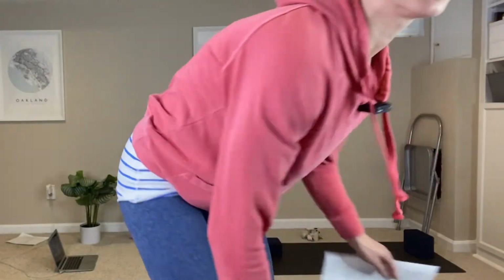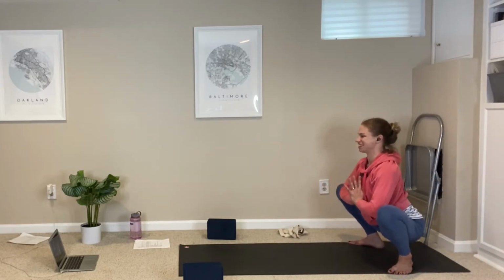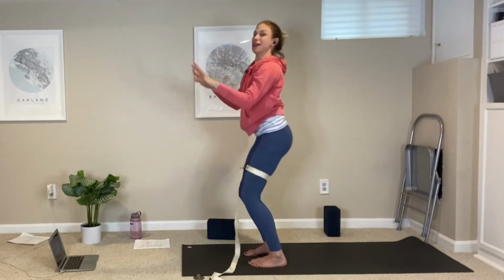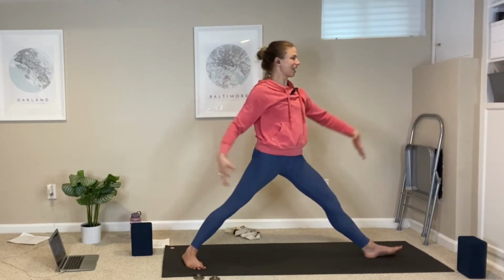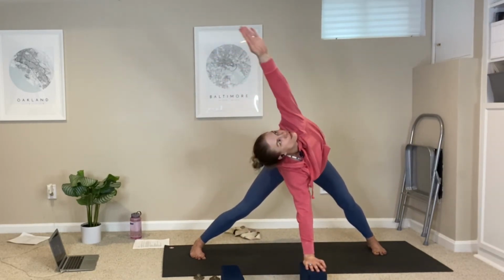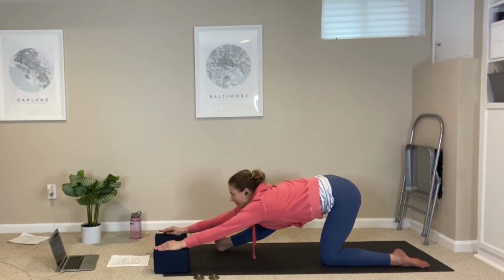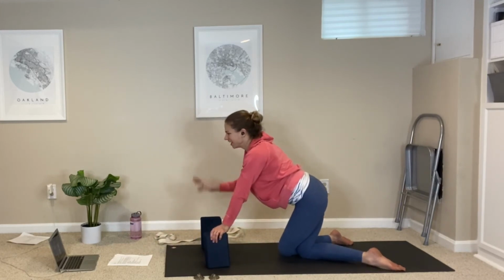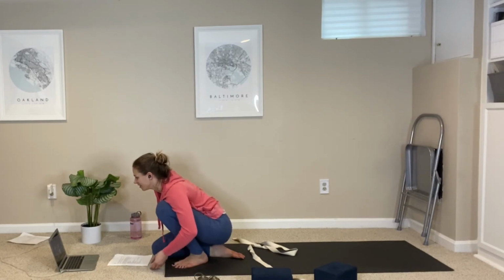Prenatal: Waves, Pouring, Swimming, Flowing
Join New Moon, Our monthly prenatal practice group.